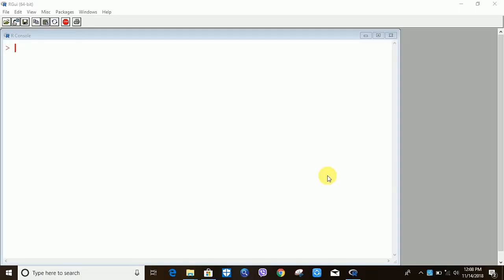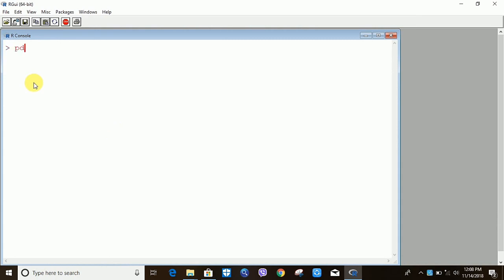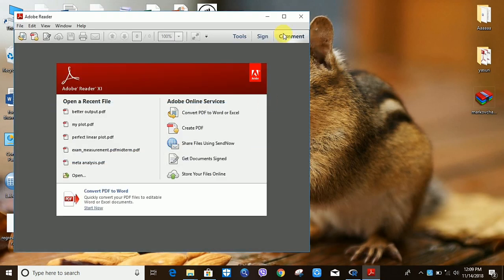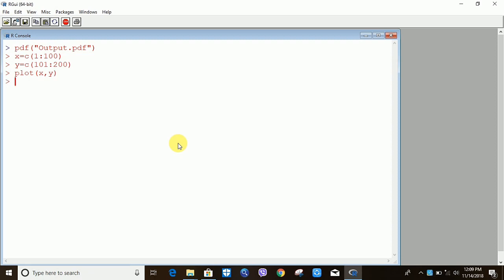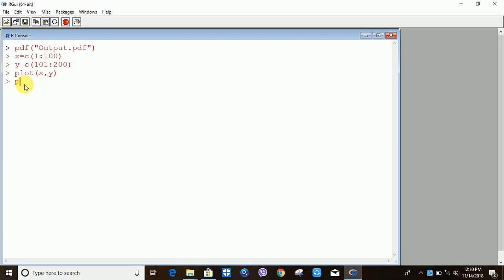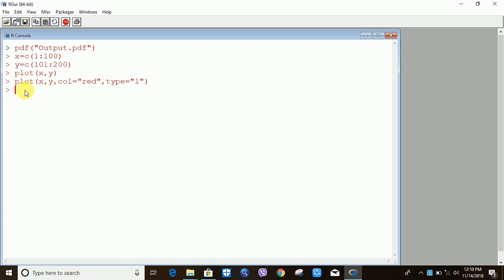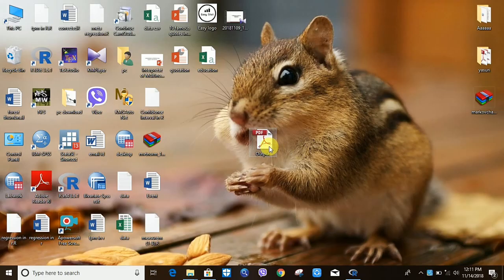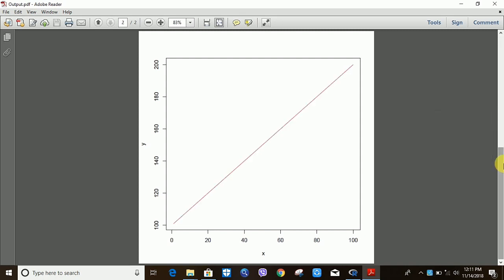How to save R plots in pdf format |English || by Easy Stat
Generally when we do work in R. We produce graphs for graphical representation of the data. And usually we copy them and paste in Microsoft word. Here I have shown how to make pdf with that plots. Also we can save them in png format etc. In some other video I'll show that.